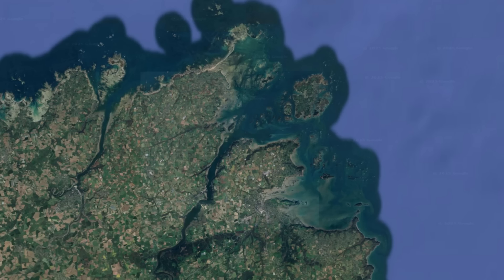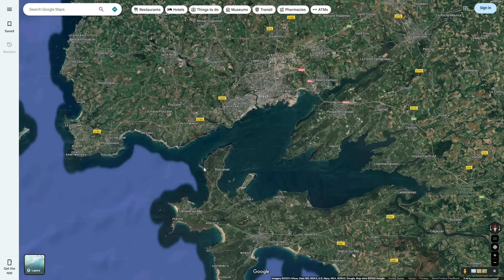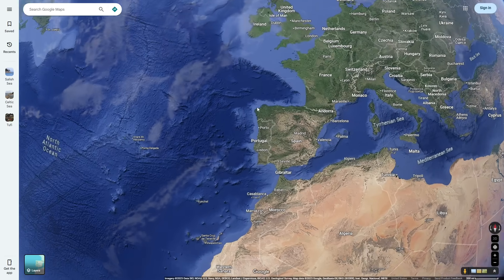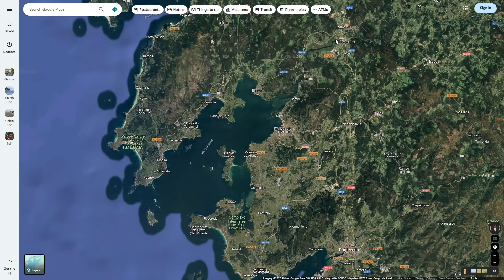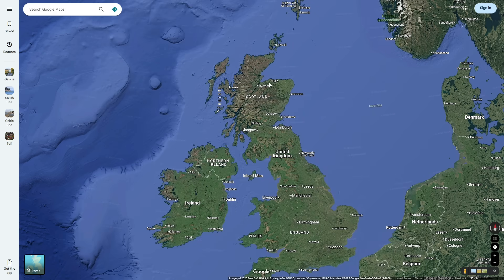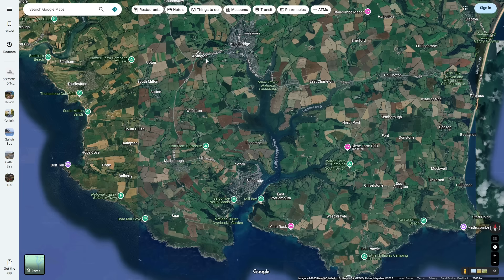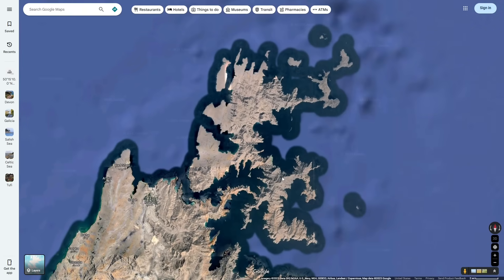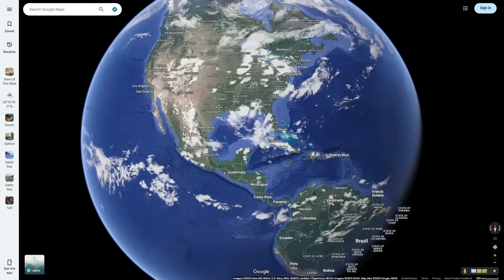Rivers that have DROWNED!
In this video, I explore rias! River valleys that have been drowned by the ocean. This is Episode 1 of Exploring Geographic Features

0:00 Intro
0:50 How they form
2:05 Exploring rias